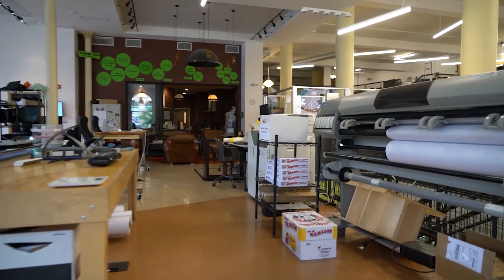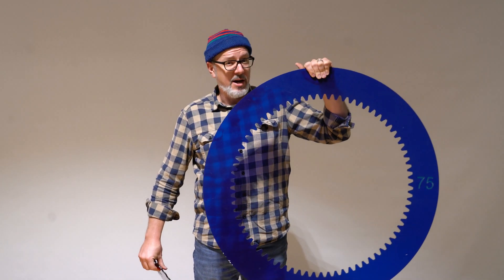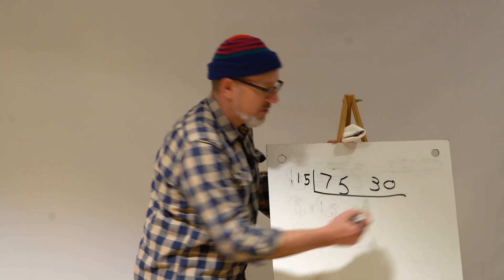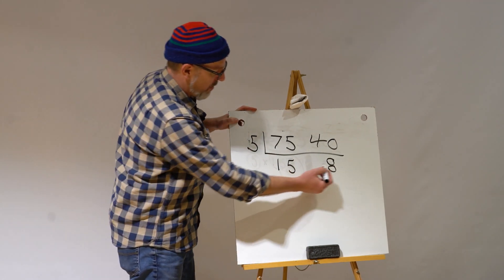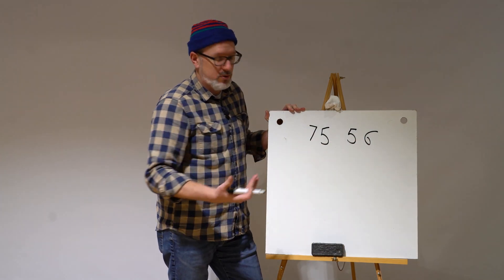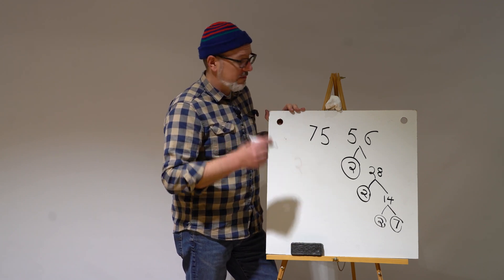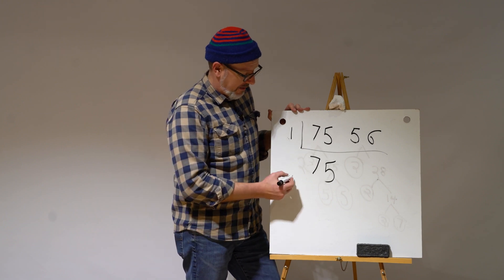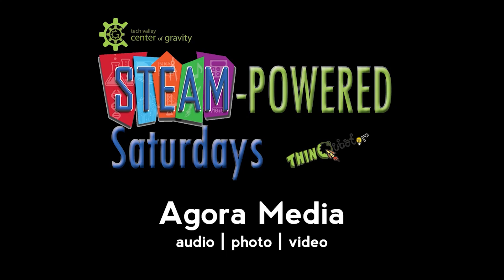STEAM-Powered Saturday: The Art and Math of Spirographs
Every 1st Saturday children ages 4-12 and their families are invited to join us for a fun, creative hands-on project. Brought to you through the generous support of the the Albany Society of Engineers Foundations, these mind-expanding projects help children discover creative play through science, technology, engineering, the arts and mathematics. Our special virtual additions are brought to you with additional support from GE Healthcare and Agora Media.

This month's project is "The Art and Math of Spirographs."

Join our host Jimmy Tim Fry as we explore how spirographs work, using a giant spirograph and giant pencil! The video goes live tomorrow at noon on our Facebook page. Follow along at home with a special free spirograph kit, available for pickup at Bard and Baker Board Game Cafe, located at 501 Broadway in Troy, NY. Kits will be available all month long as part of Troy's Victorian Stroll Season, or until supplies run out.